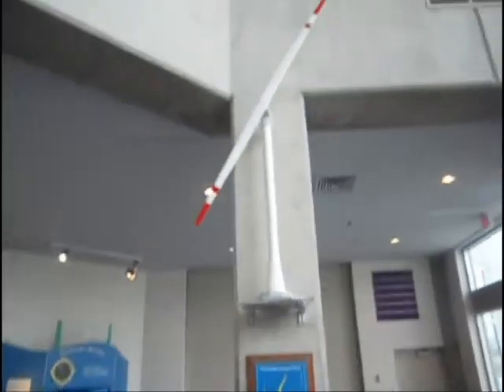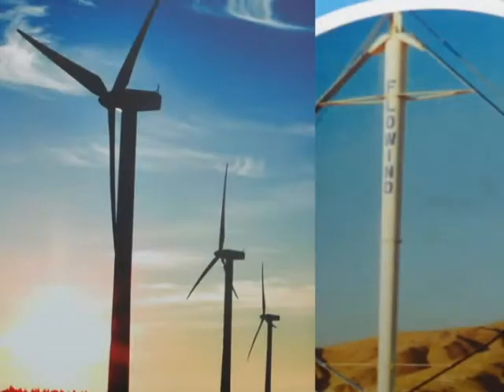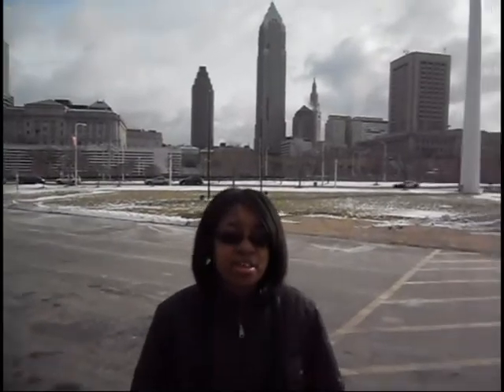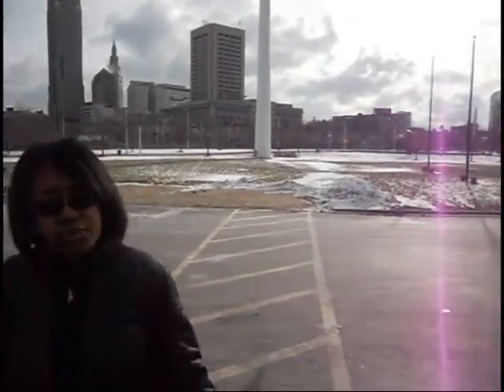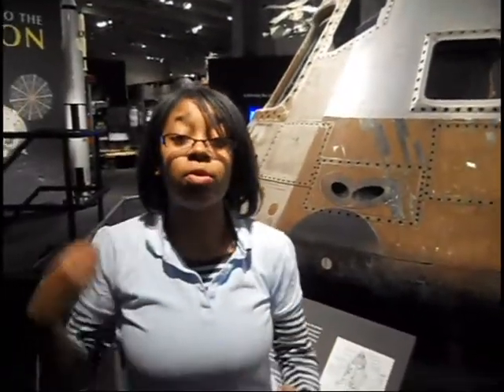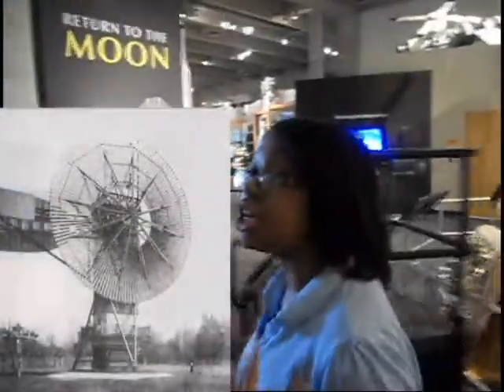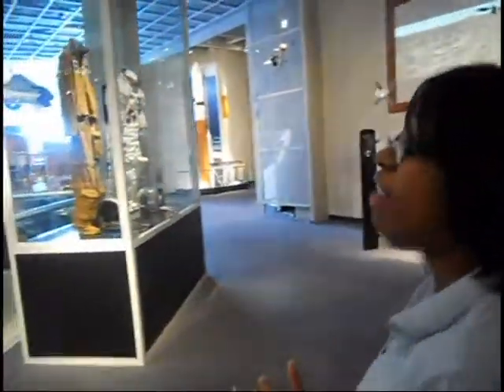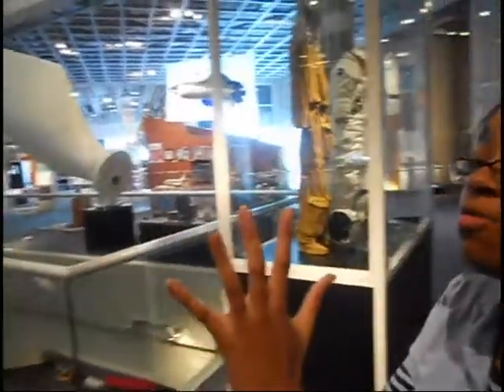Wind Energy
This is a video produced by STEM students at the MC2 STEM high school.  These 9th graders reported on a series of exhibits held at a "Sustainability Scholars Day" at the Great Lakes Science Center (which happens to be where the kids go to school.)